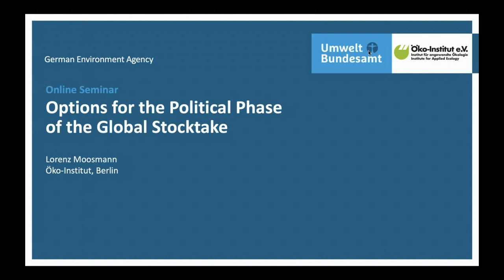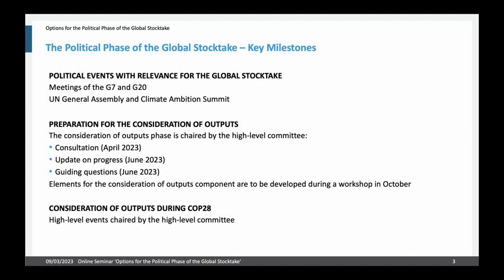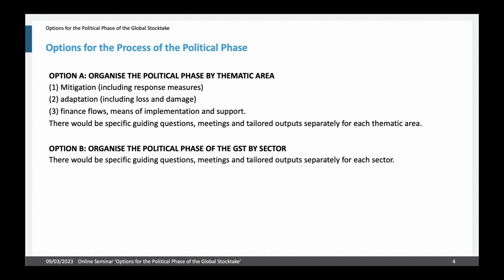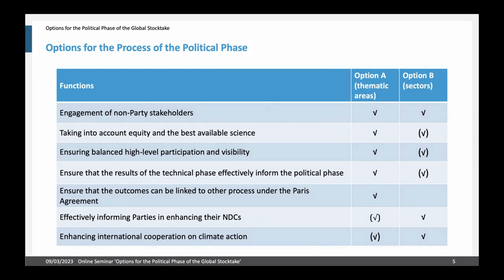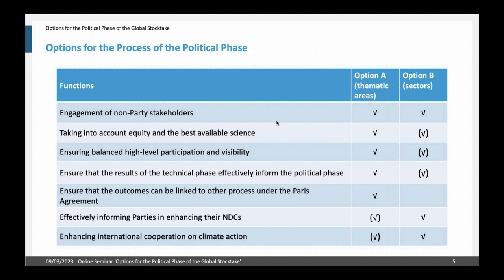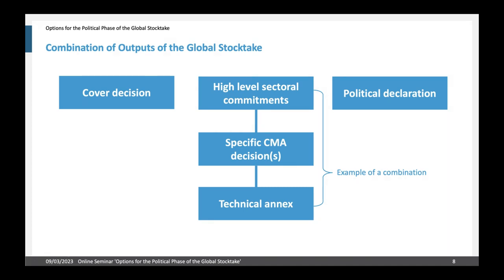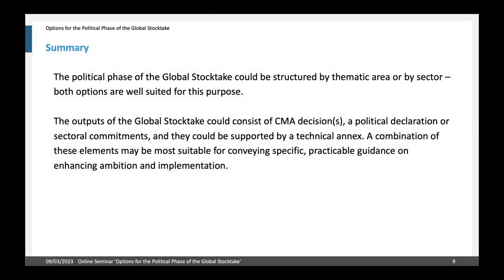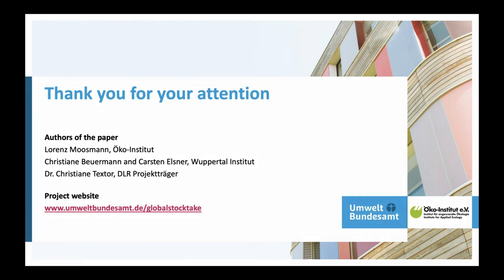Options for the Political Phase of the Global Stocktake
Lorenz Moosmann presented options for the structure and outputs of the final phase of the Global Stocktake, a key building block of the Paris Agreement. More information on the online seminar, which took place on 9 March 2023, and the related discussion paper is available